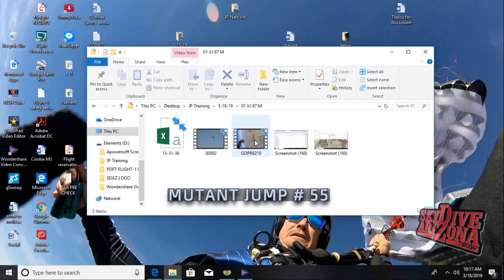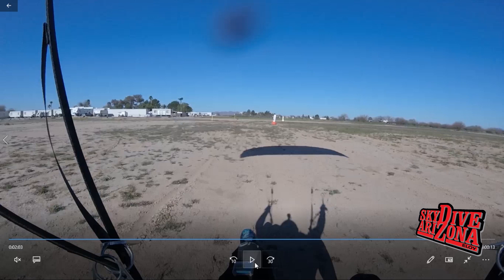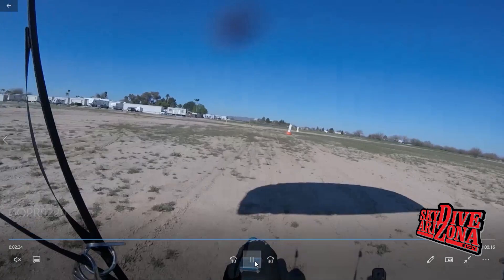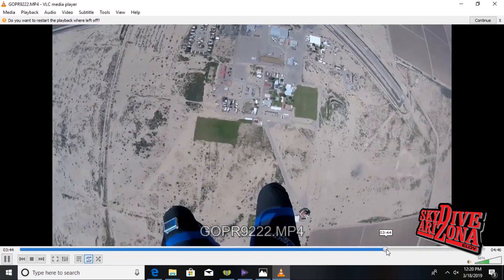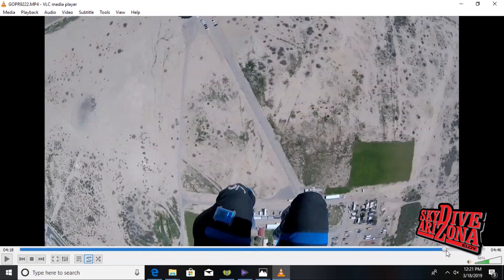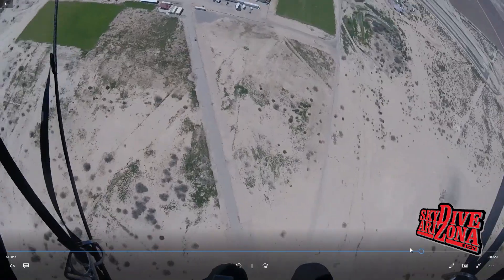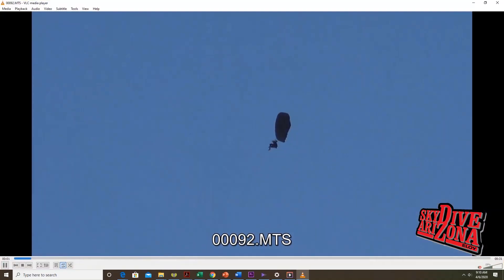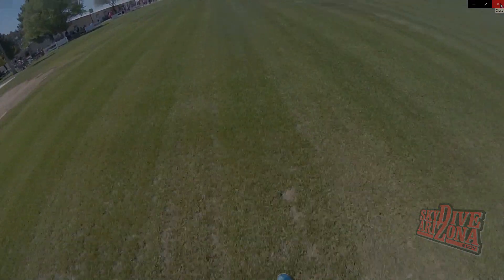PD Factory Team - A Mutant Story: Practicing the drag - Ep. 8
If we are going to get serious about using this thing in a competition, we better start practicing the drag for distance.

Video from March 2019